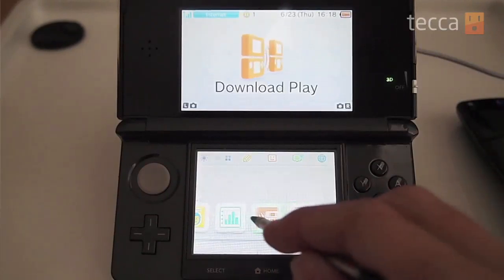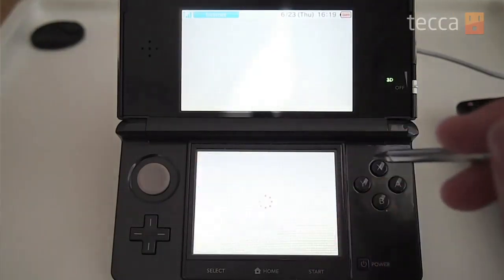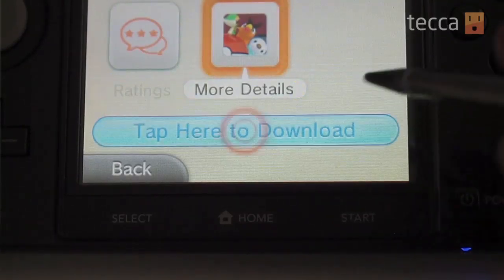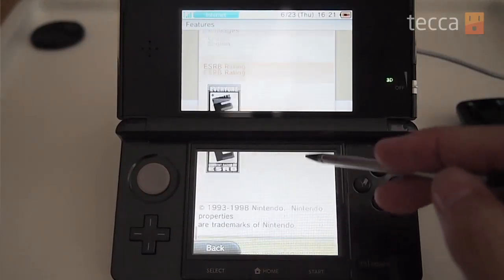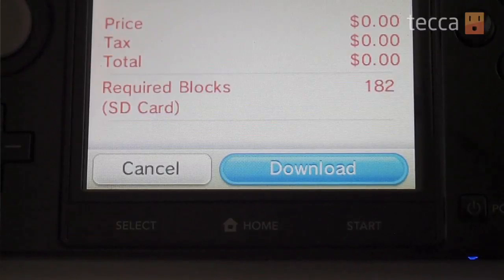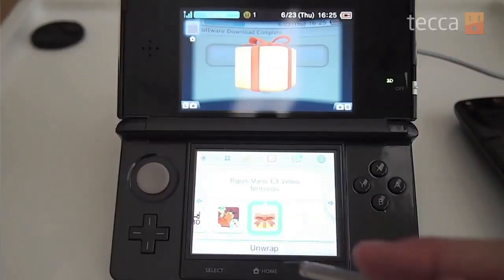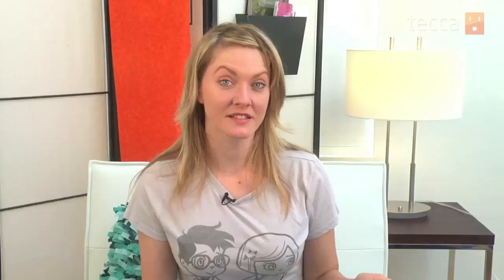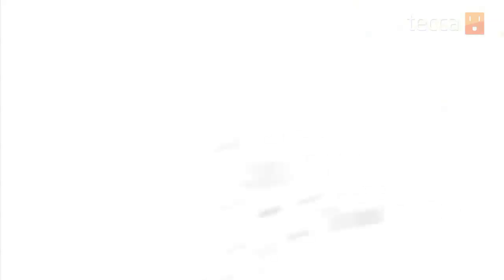Just Show Me: How to use the eShop on the Nintendo 3DS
In today's episode, we'll show you how to use the eShop on your Nintendo 3DS.

The eShop is an easy way to get games and other apps for your Nintendo 3DS. All you need is a connection to the internet and some money to spend on games.